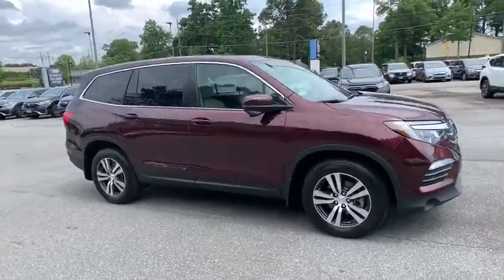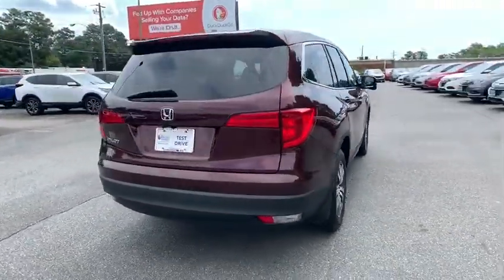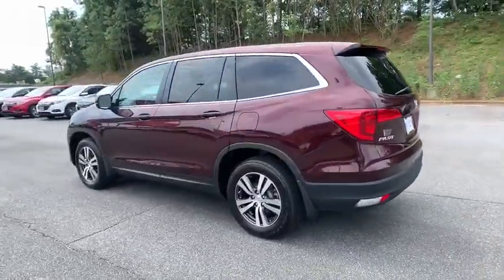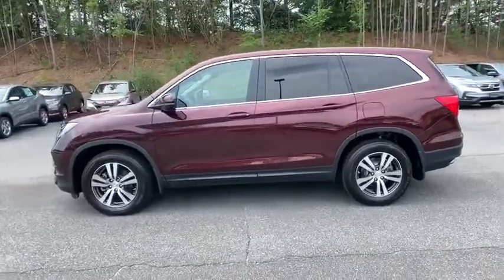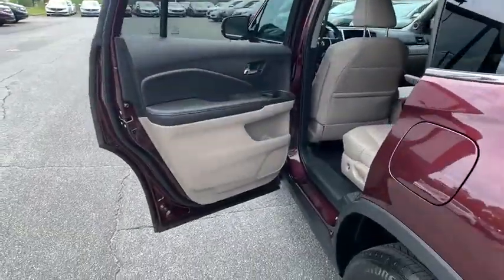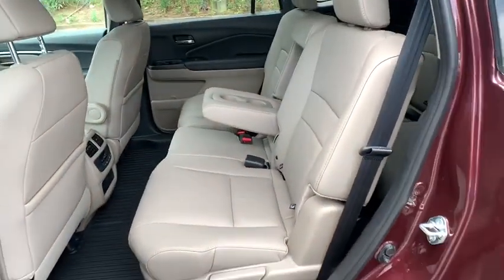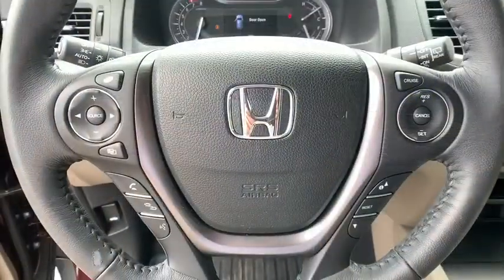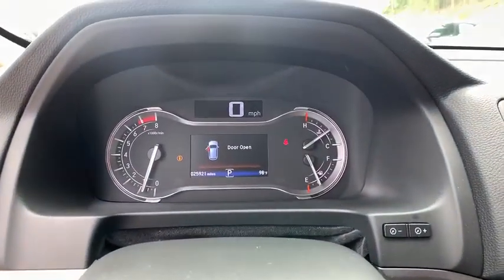2017 Honda Pilot Marietta, Atlanta, Roswell, Woodstock, Kennesaw, GA P52022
2017 Honda Pilot

Recent Arrival! 2017 Honda Pilot EX-L in. CARFAX One-Owner. Clean CARFAX. 19/27 City/Highway MPG Odometer is 13320 miles below market average!Awards:* 2017 IIHS Top Safety Pick+ (When equipped with Honda Sensing and specific headlights) * 2017 KBB.com 12 Best Family Cars * 2017 KBB.com 10 Best Certified Pre-Owned 3-Row SUVs Under $30,000 * 2017 KBB.com Best Buy Awards * 2017 KBB.com 10 Most Awarded Brands * 2017 KBB.com Brand Image AwardsKelley Blue Book Brand Image Awards are based on the Brand Watch(tm) study from Kelley Blue Book Market Intelligence. Award calculated among non-luxury shoppers. Kelley Blue Book is a registered trademark of Kelley Blue Book Co., Inc.Ed Voyles Honda is a local a family owned dealership that has had a great relationship with our community for several decades. We also serve the entire southeast region, Georgia, Alabama, Florida, Tennessee, North Carolina, South Carolina, Louisiana, and many others. We make the car buying experience easy and fast. Our customers drive out with piece of mind knowing they have a 3 month 3,000 mile warranty on all qualified vehicles at no cost to them. Price DOES include Dealer Documentation fee as well as dealer electronic Tag and Title fee. Prices do not include GA TAVT, Tag, title. Must print ad or mention you saw this price on our website to receive quoted price. Subject to prior sale.